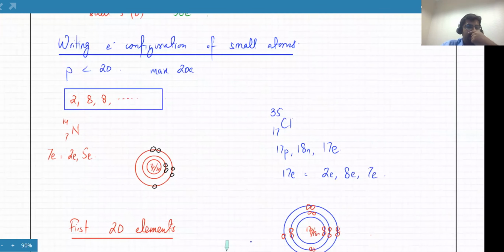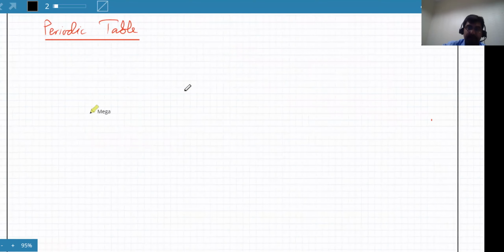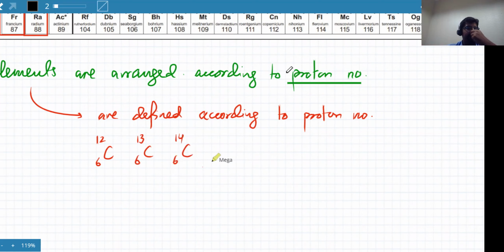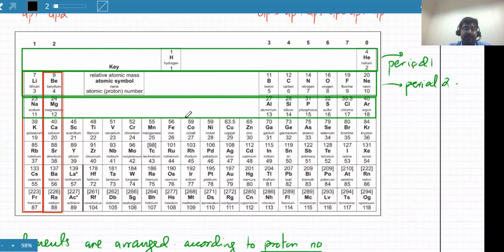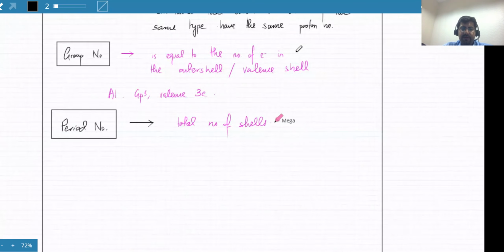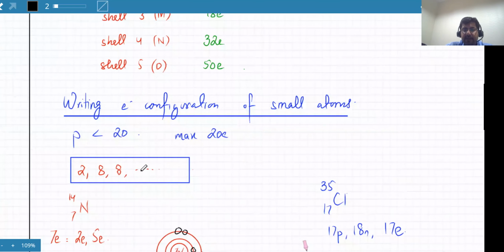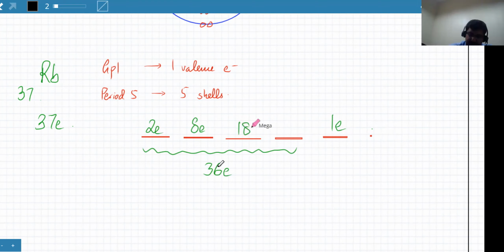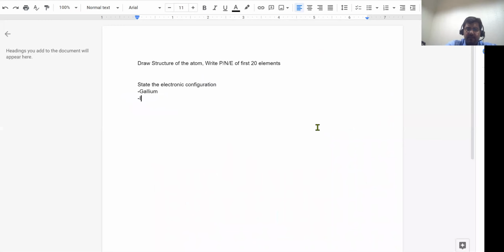Live Class - O Level / iGCSE 24th June 2021 - Writing Electronic Configuration of Small & Big Atoms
The electron configuration of an element describes how electrons are distributed in its atomic orbitals. Electron configurations of atoms follow a standard notation in which all electron-containing atomic subshells (with the number of electrons they hold written in superscript) are placed in a sequence.